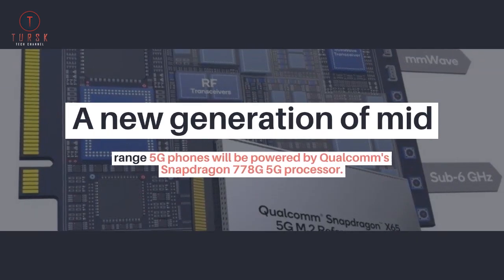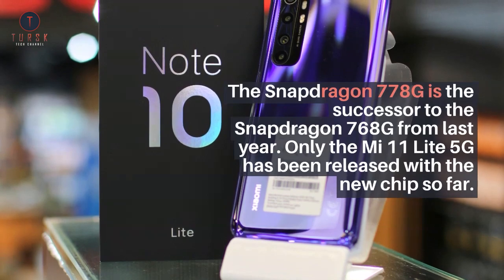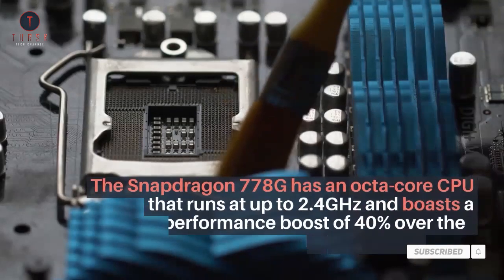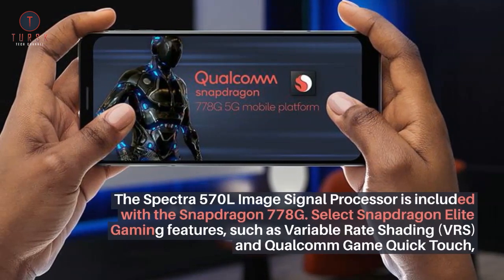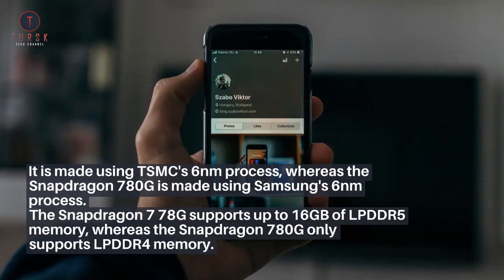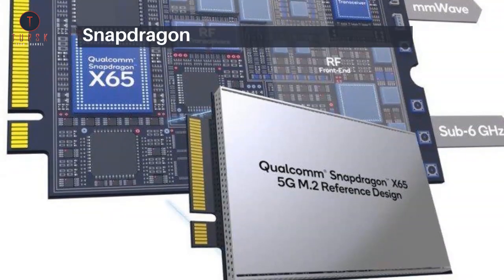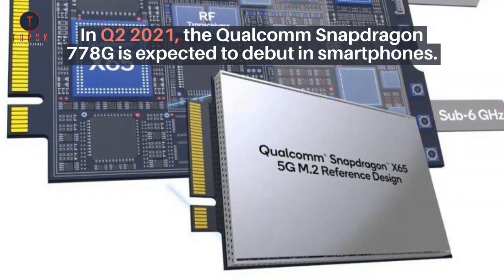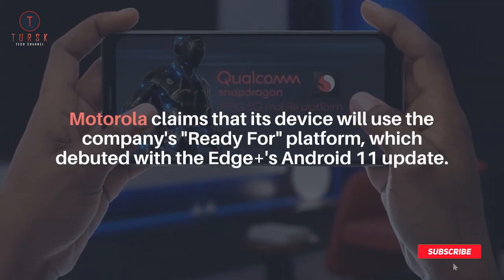Snapdragon 778G 5G will power a new generation 5G phones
The Snapdragon 778G is the successor to the Snapdragon 768G from last year. Only the Mi 11 Lite 5G has been released with the new chip so far.
Many of the key features of the Snapdragon 780G are retained in the Snapdragon 778G, but a slightly lower binned GPU and less powerful ISP are sacrificed.
The chip also has a faster CPU, a better modem with mmWave 5G support, and faster memory support.
The Snapdragon 778G has an octa-core CPU that runs at up to 2.4GHz and boasts a performance boost of 40% over the Snapdragon 768G.
It also has the Adreno 642L graphics processor, which Qualcomm claims is up to 40% faster than its predecessor.
The Spectra 570L Image Signal Processor is included with the Snapdragon 778G.
Select Snapdragon Elite Gaming features, such as Variable Rate Shading (VRS) and Qualcomm Game Quick Touch, are supported by the chip.
It is made using TSMC's 6nm process, whereas the Snapdragon 780G is made using Samsung's 6nm process.
The Snapdragon 7 78G supports up to 16GB of LPDDR5 memory, whereas the Snapdragon 780G only supports LPDDR4 memory.
Qualcomm appears to be ramping up production of its upper mid-tier products in response to increased demand from smartphone manufacturers.
WiFi 6/6E, 8x MU-MIMO, Bluetooth 5.2, and the Snapdragon Sound suite are all supported by the FastConnect 6700 system.
A return Return to the previous page The Qualcomm Snapdragon 779G review can be found at the bottom of the page.
In Q2 2021, the Qualcomm Snapdragon 778G is expected to debut in smartphones. Motorola, Realme, iQOO, Xiaomi, Honor, and OPPO are among the OEMs who have stated that they will release a phone with it.
Honor and Realme have both stated that the new chipset will be used in upcoming smartphone models.
Motorola claims that its device will use the company's "Ready For" platform, which debuted with the Edge+'s Android 11 update.